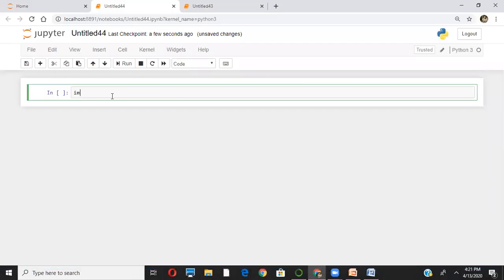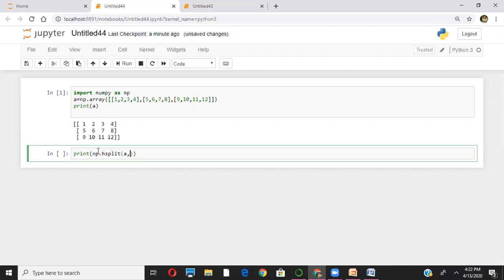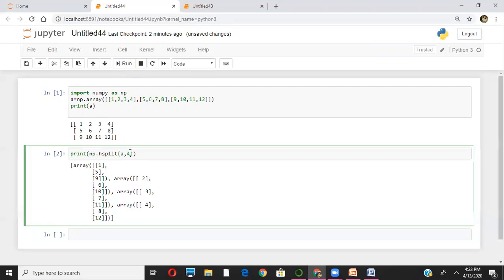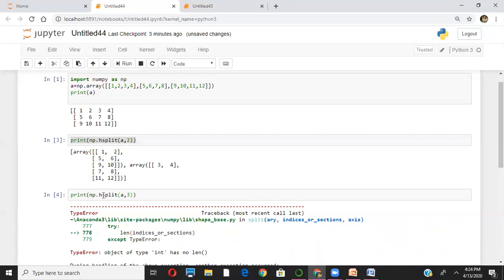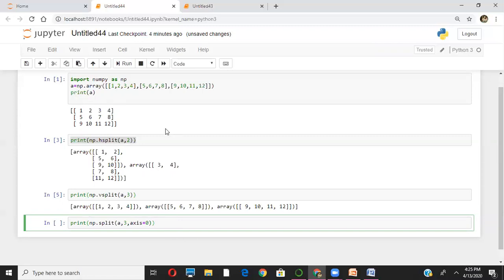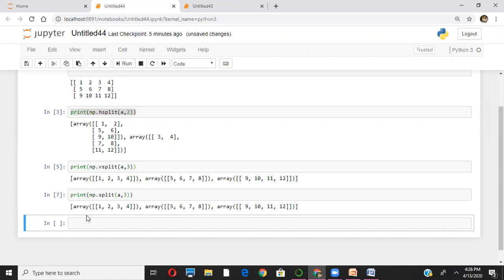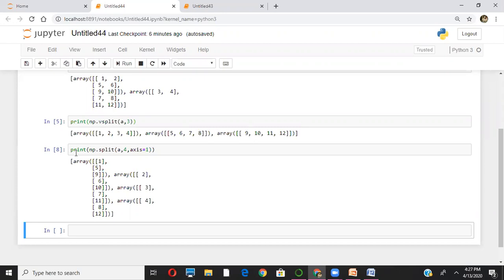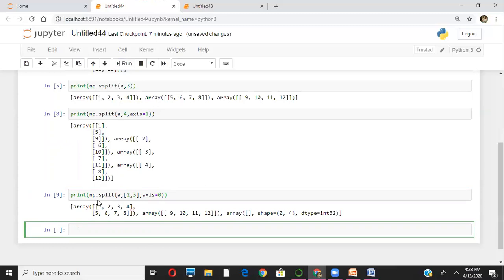split - Anaconda Navigator